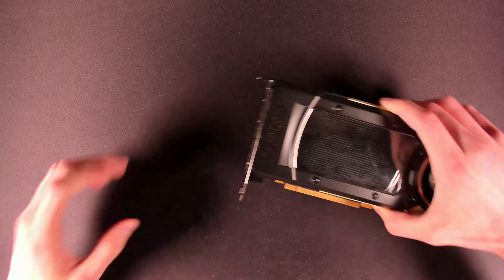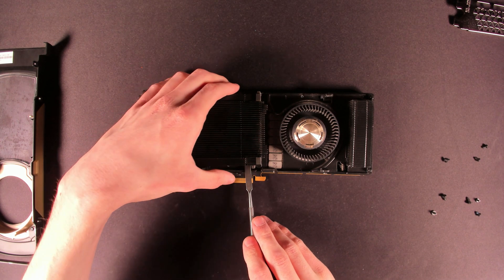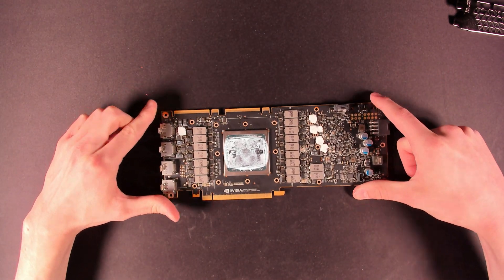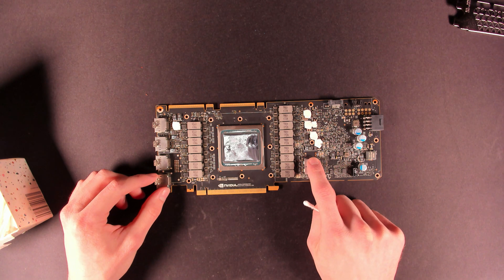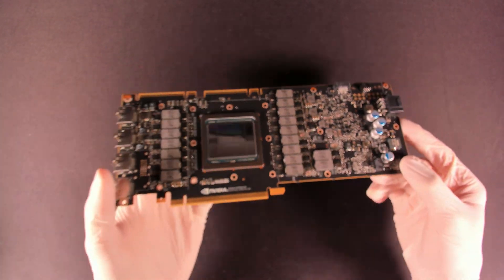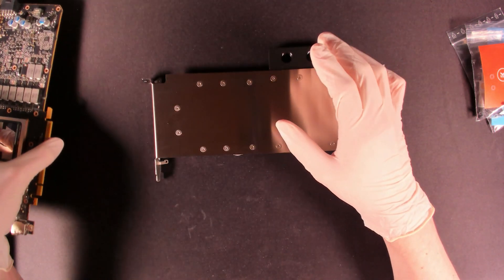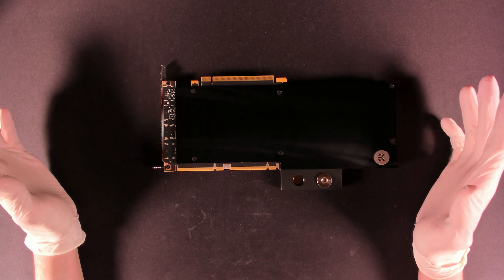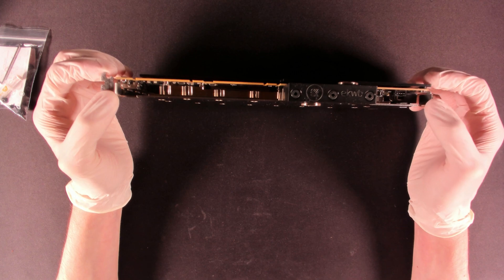Working on a 10.000€ NVIDIA Quadro GV100 Graphics Card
I Upgraded my workstation with one of these and recently found that EK still has waterblocks available for it, so I took the opportunity to take a closer look at Quadro GV100 and share it with the internet.

Support in any way, shape or form is greatly appreciated and goes a long way in keeping new videos coming.